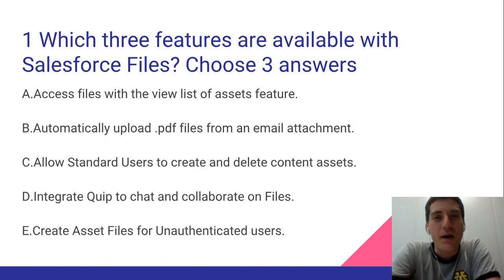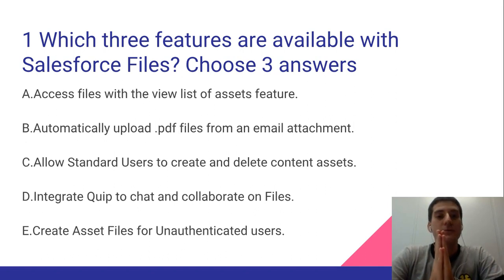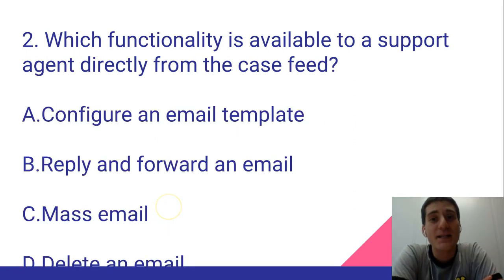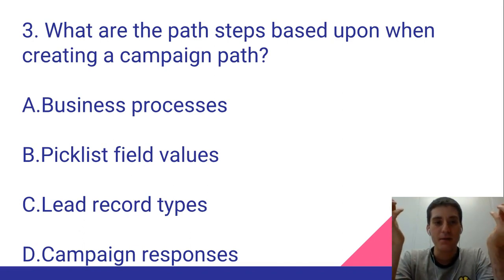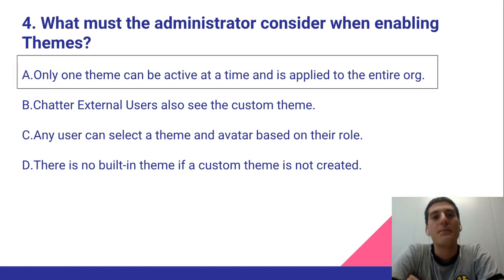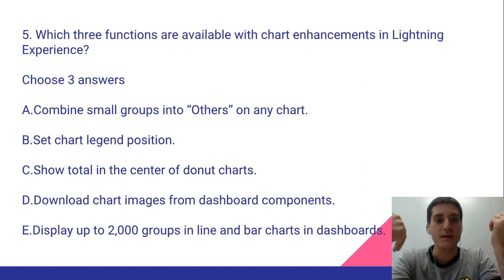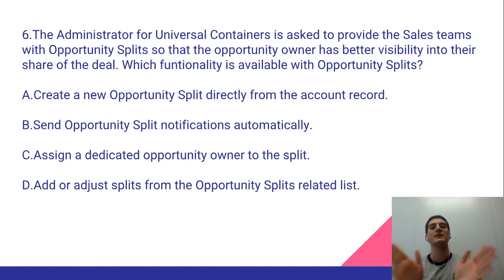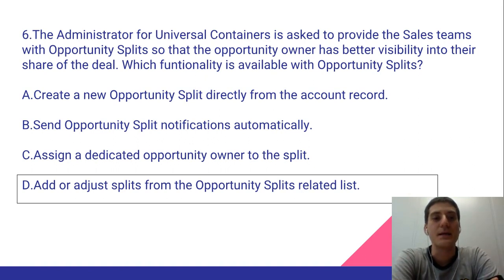Ace the Salesforce Certified Administrator – Spring ’18 Release Exam Practice Quiz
This video is from the course Ace the Salesforce Certified Administrator – Spring ’18 Release Exam